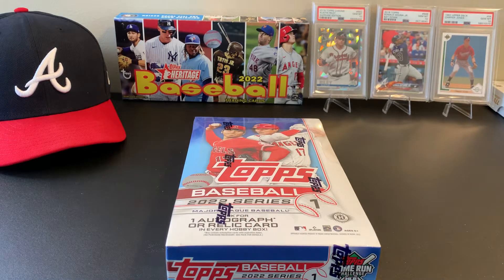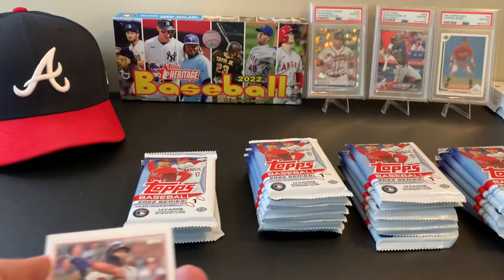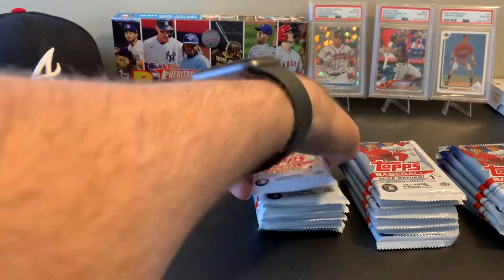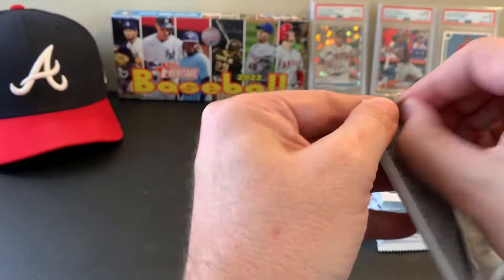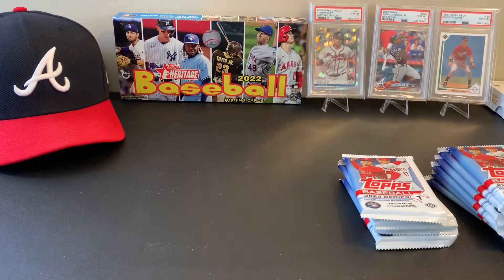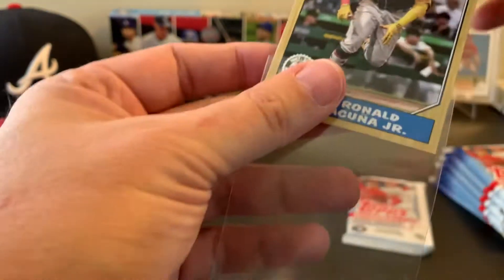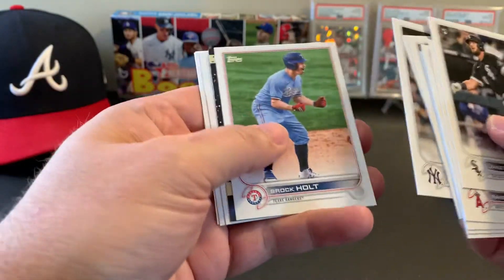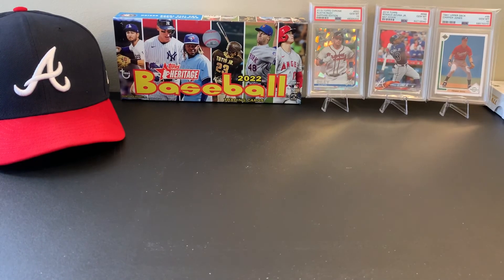Opening 2022 Topps Series 1 Hobby Box.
My first box of Topps series 1 this year.